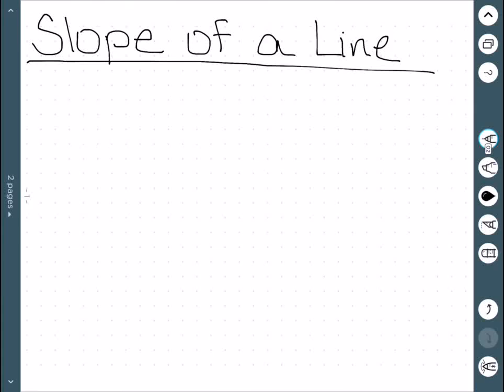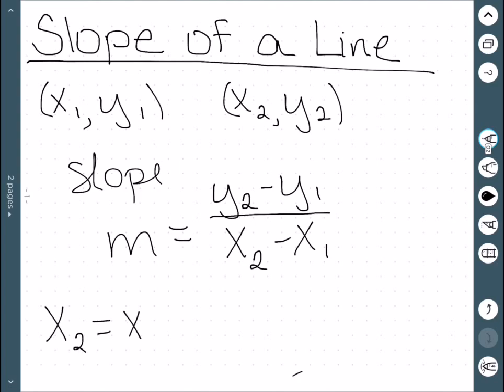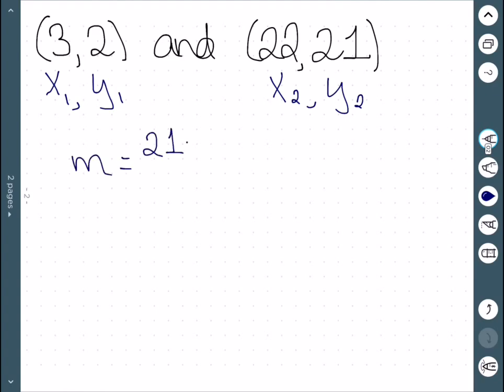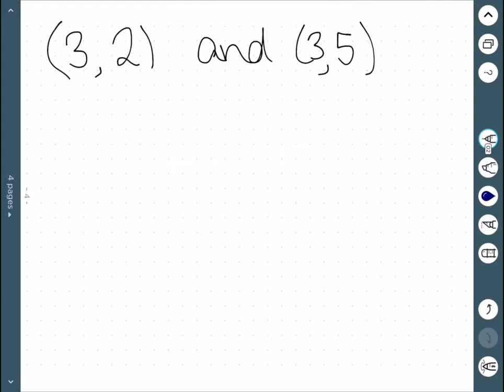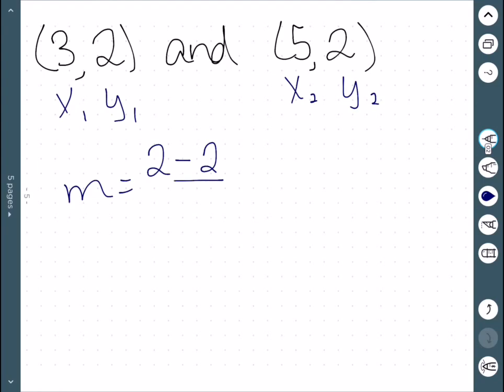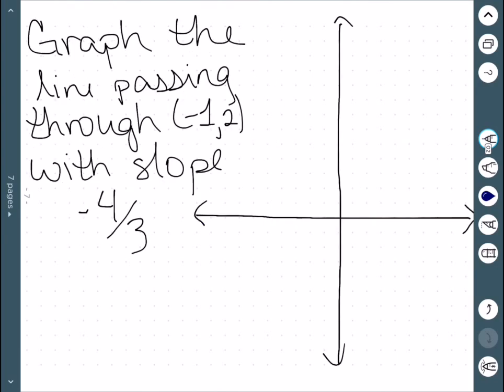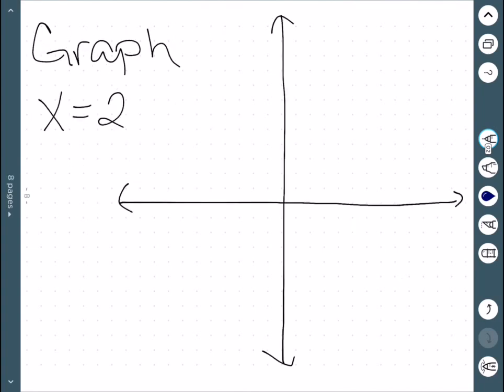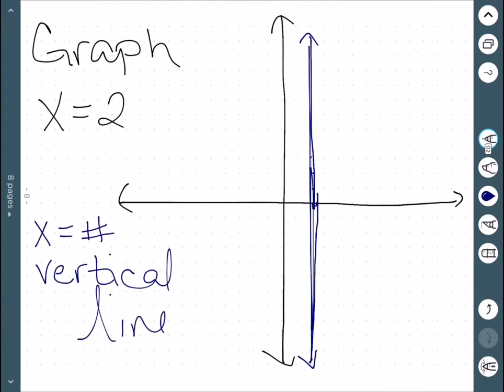Slope of a Line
We define what slope is, and what it means in terms of the steepness of a line. We then do examples of how to find the slope of a line. Finally, we discuss how to graph lines using a point and the slope.